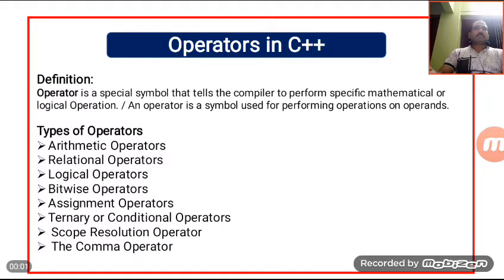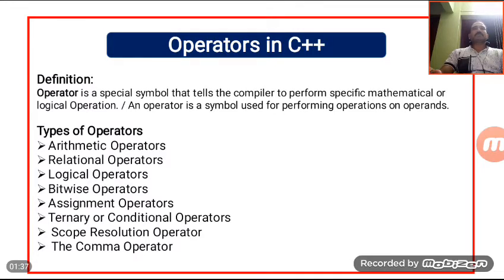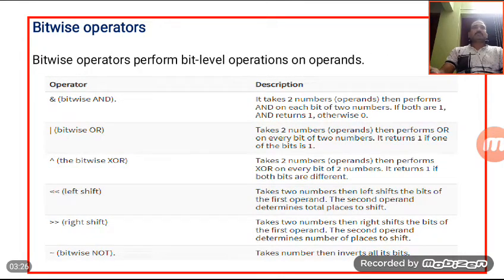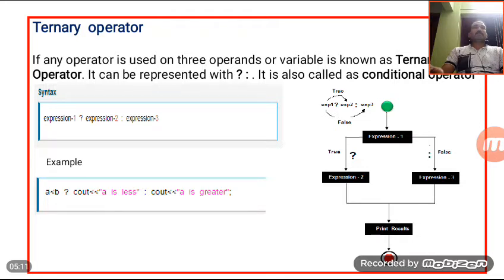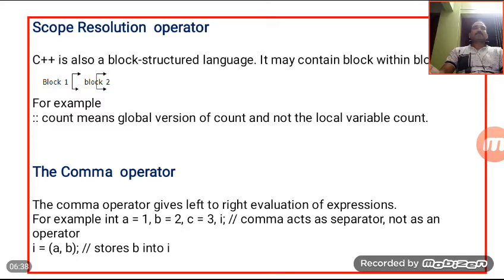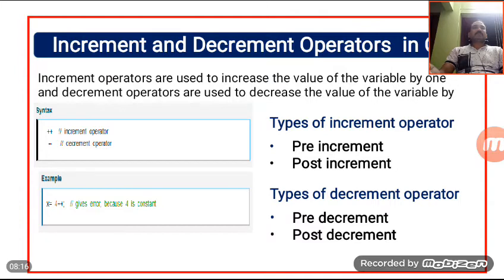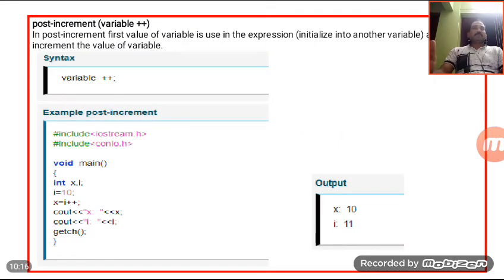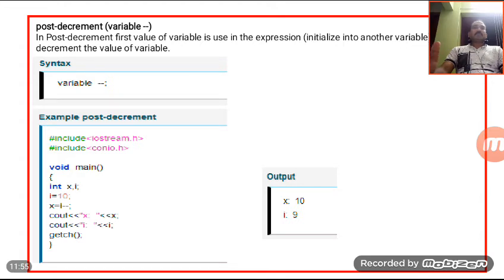Dr M L Jivtode C++ class